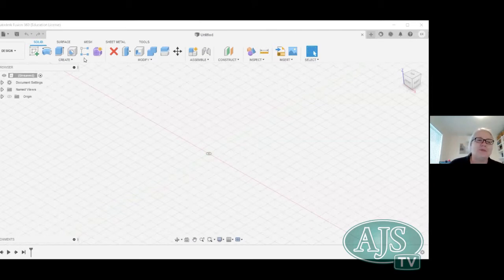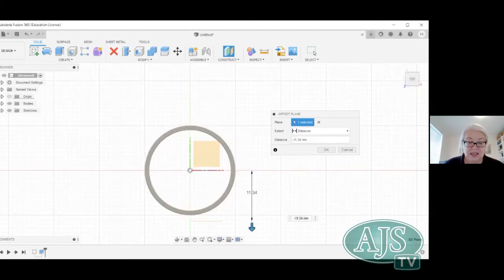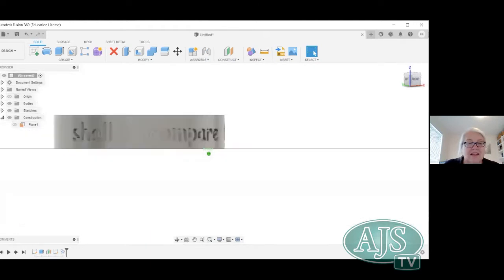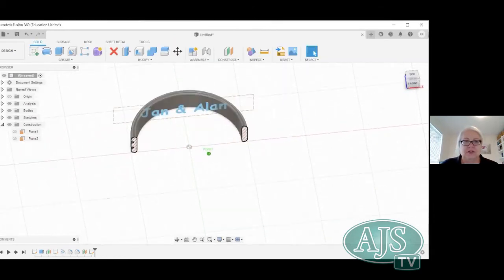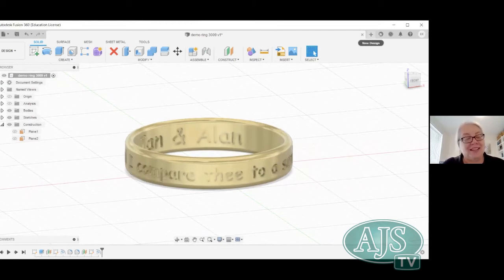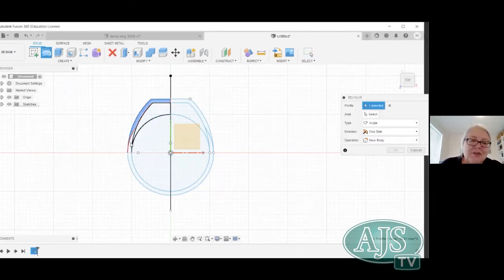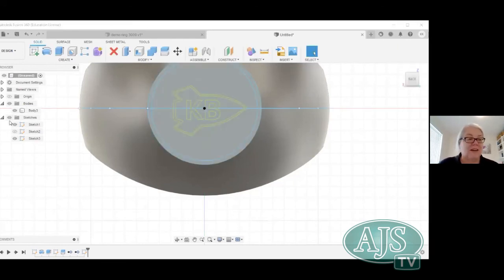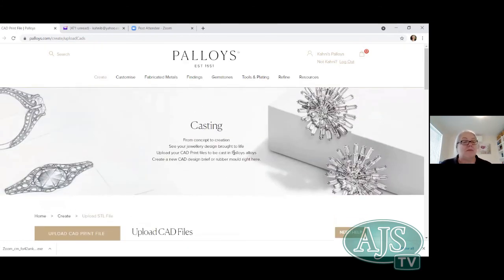How to Create a Personalised Ring Using CAD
Ep 37. Kahni Burrows demonstrates how to use CAD software to create a personalised ring.